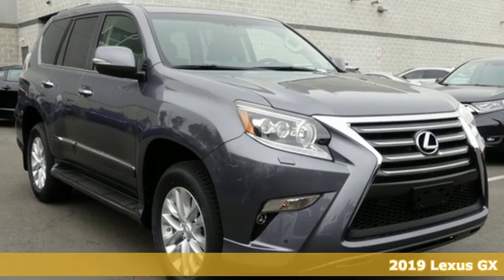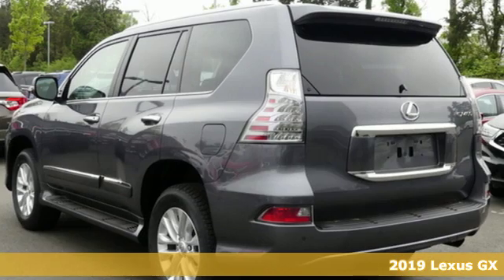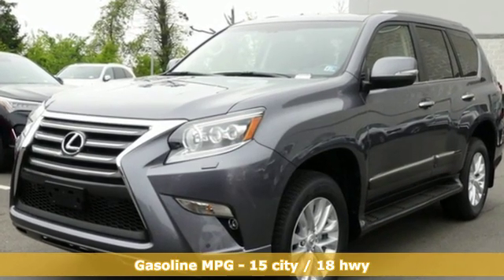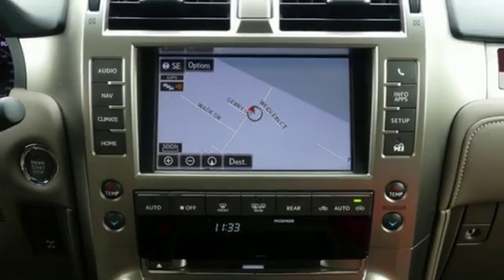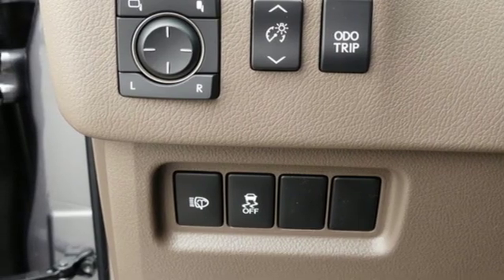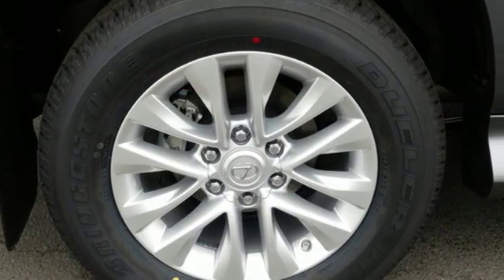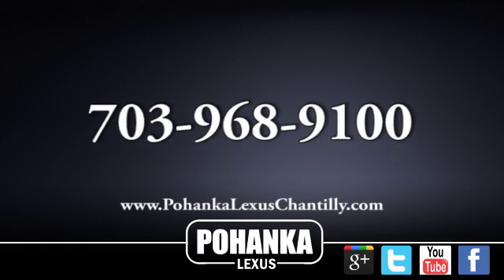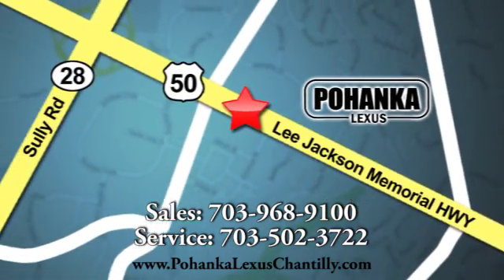New 2019 Lexus GX Chantilly Dale City VA DC, MD GXK5230188 - SOLD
Year: 2019
Make: Lexus
Model: GX
Trim: GX 460 4WD
Engine: L Cyl.
Color: 1H9
Interior: LC40
Stock #: GXK5230188
VIN: JTJBM7FX1K5230188

Address:
13909 Lee Jackson Memorial Hwy